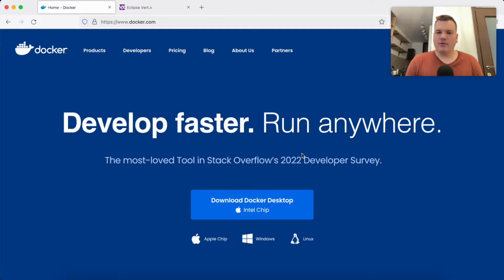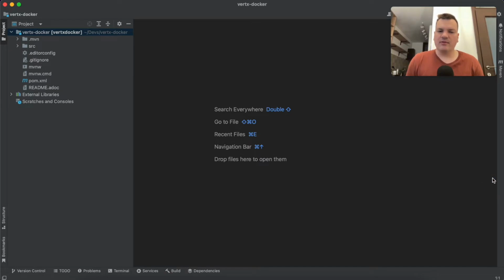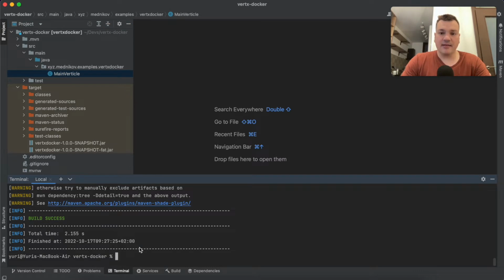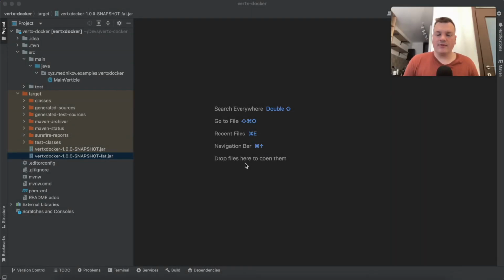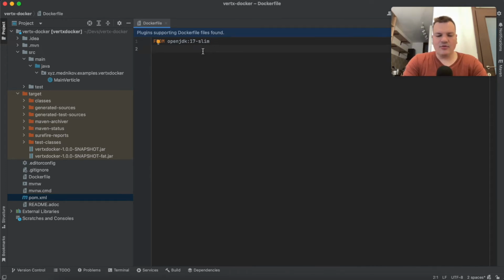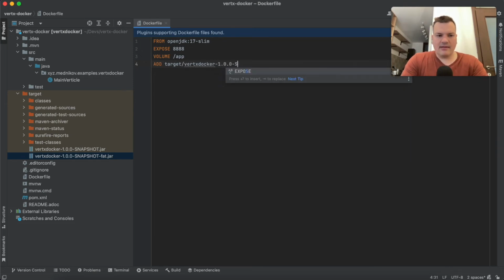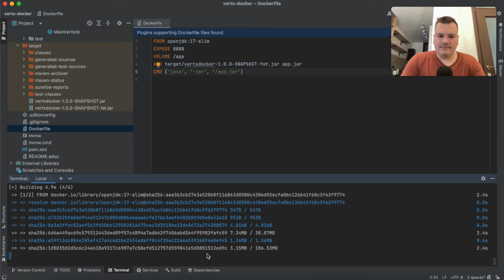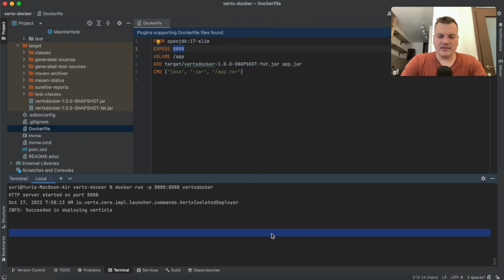How to deploy Vertx apps with Docker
The most common approach is to deploy Vertx applications as fat jars - this means that we rely on build tools to generate a "fat jar" project (the application that includes built code, configurations alongside with bundled external dependencies). This app is ready to be executed on local systems as any normal jar project or could be deployed to popular platform as a service cloud providers that support deployments of fat jar apps (examples include Heroku, Clever Cloud, Microsoft Azure, Amazon among others). In addition, when we talk about microservices, it is a common practice to deploy them inside containers in order to improve their portability.

00:00 - Start
00:05 - Introduction
00:53 - Generate a new Vertx project
02:17 - What is a fat jar (uber jar) application?
03:00 - Create a fat jar application
04:11 - Run a fat jar application
04:48 - What to do with fat jars?
06:05 - Notes on how to install Docker
06:28 - Creating a Dockerfile
11:25 - Building a Docker image
12:25 - Running a Docker container
14:42 - Thanks for watching